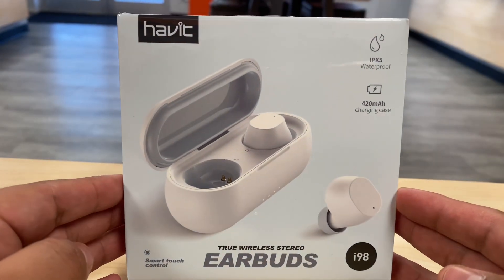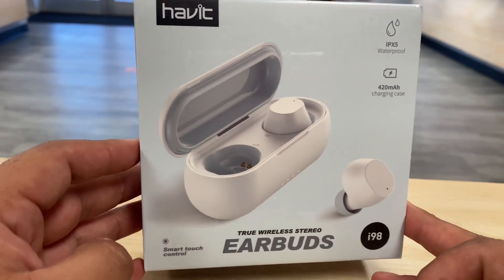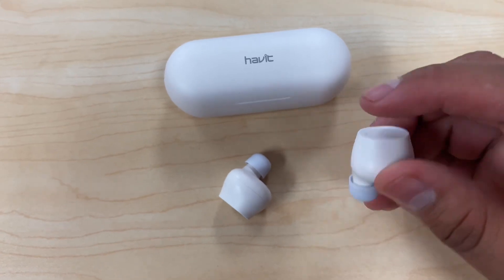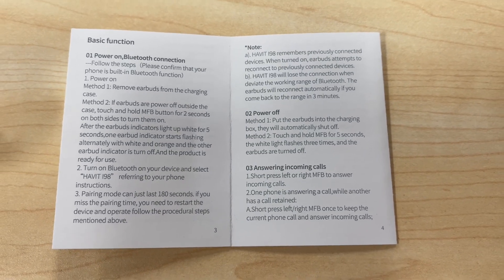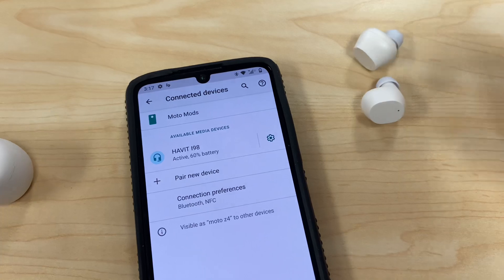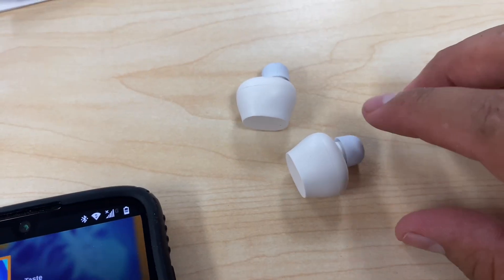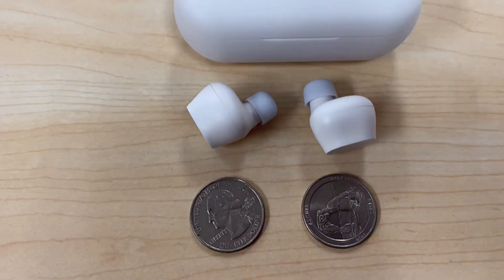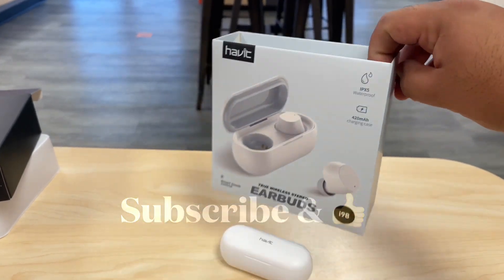Havit i98 True Wireless Stereo Earbuds